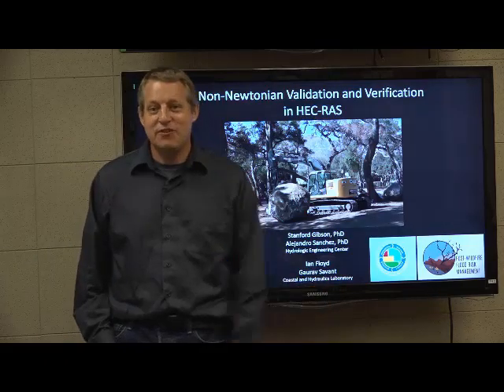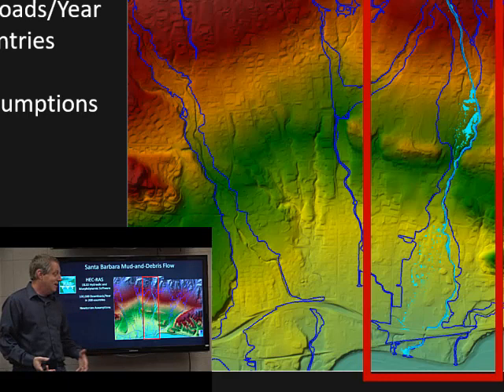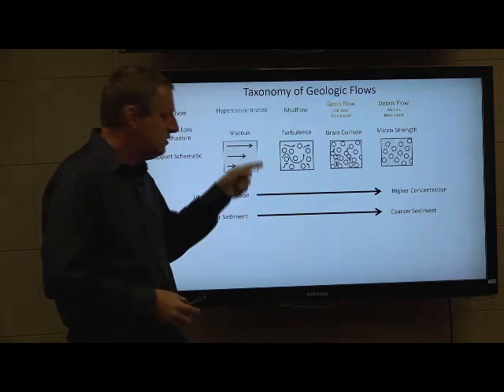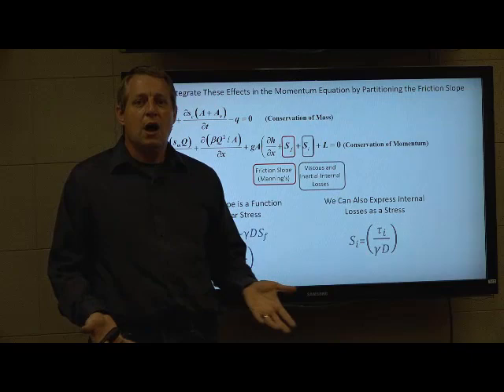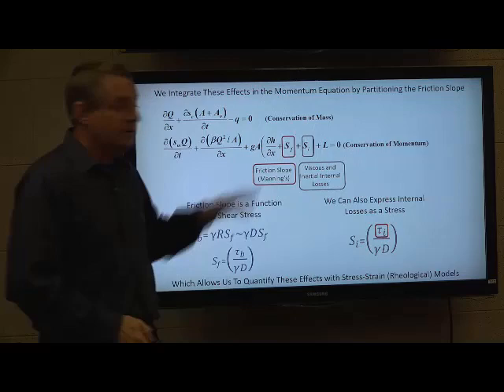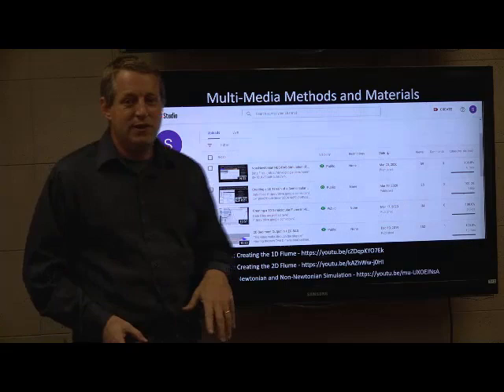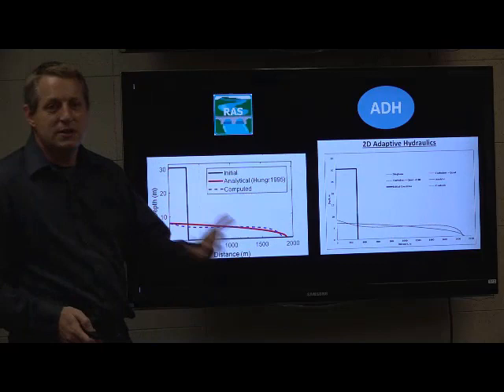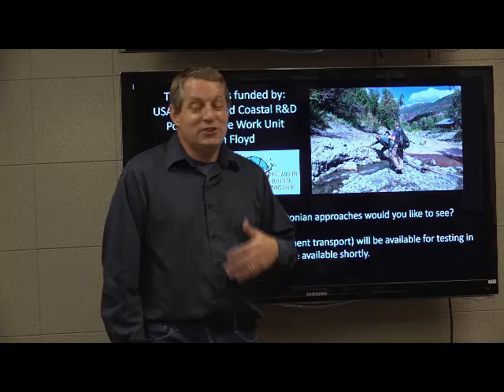Mud and Debris Flow in HEC-RAS with DebrisLib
This is a draft presentation developed for the California Water and Environmental Modeling Forum.

The final version will be hosted on the HEC website.